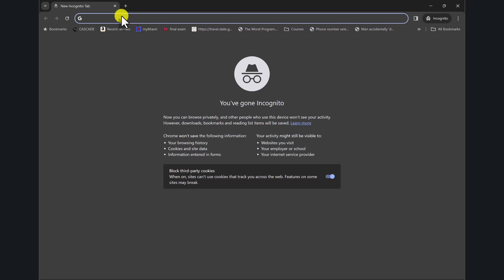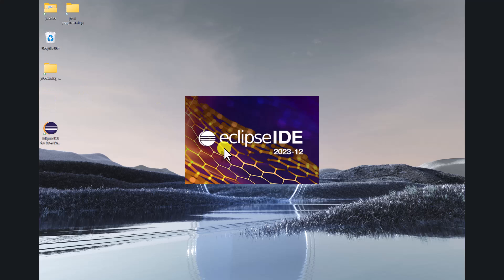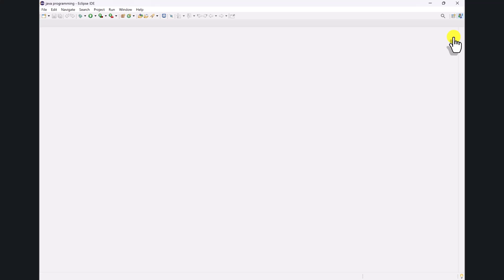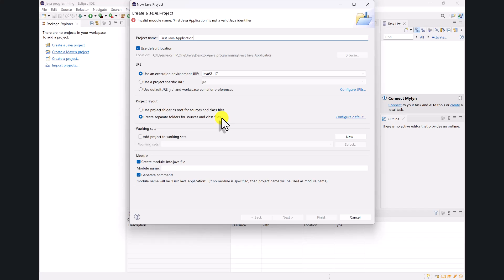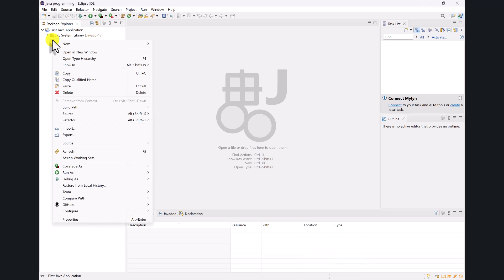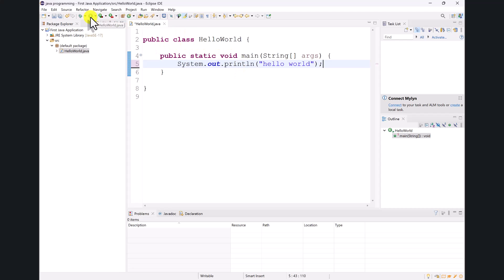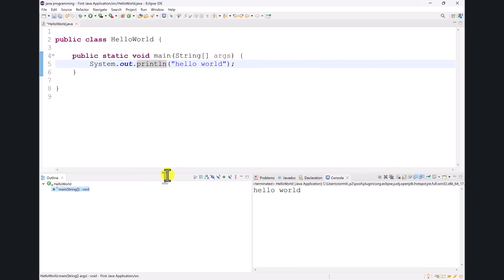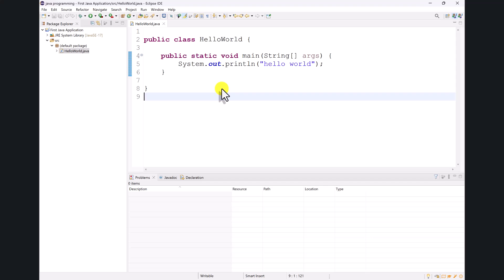Eclipse IDE Setup (updated for 2023 Eclipse)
If you already know how to program in Java, this will quickly get you up to speed with installing Eclipse, setting it up, creating and running your first project, and making some changes to your workspace layout.